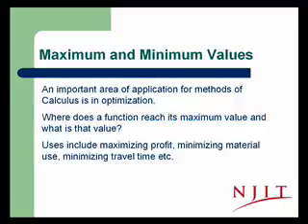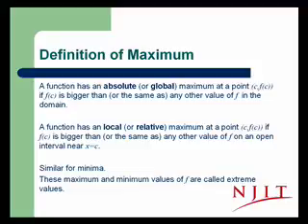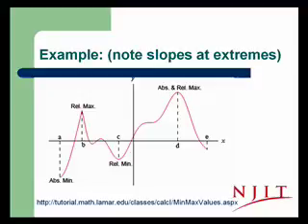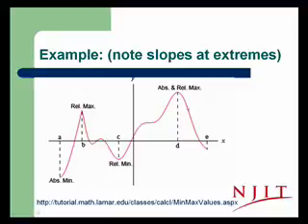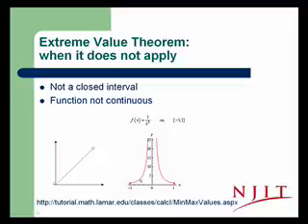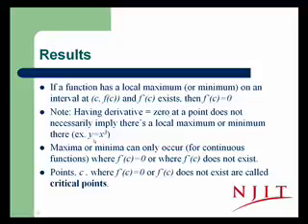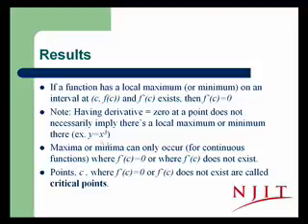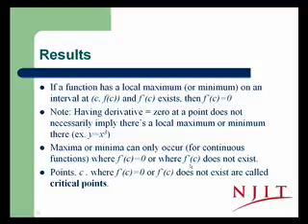Math 111 Max and Min Values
This video will present an overview of the maximum and minimum values of functions.